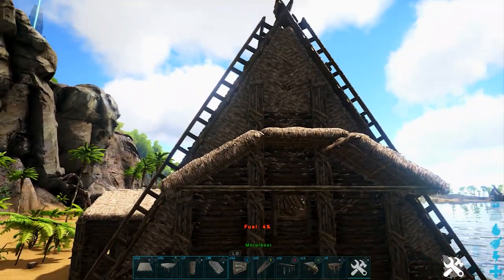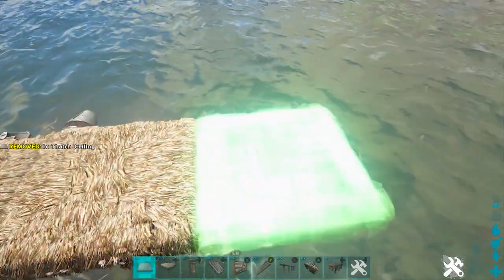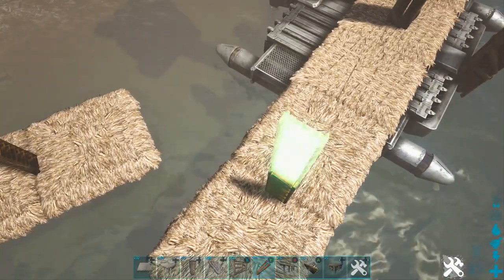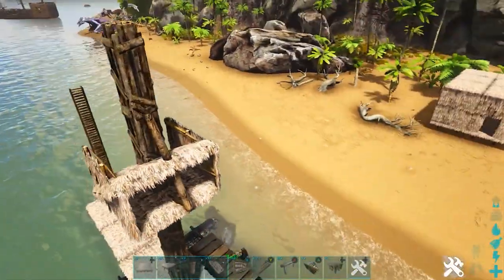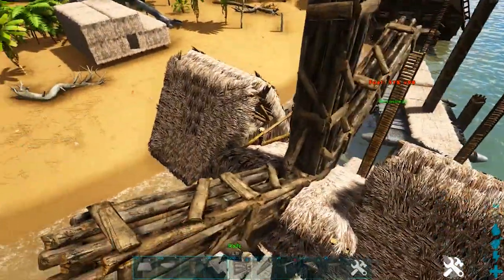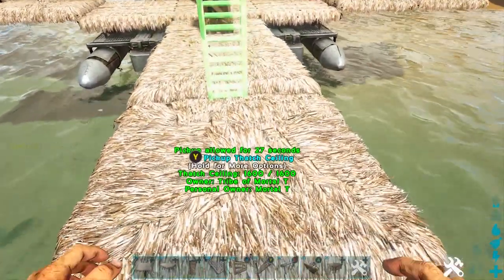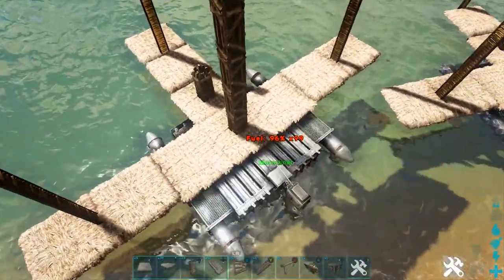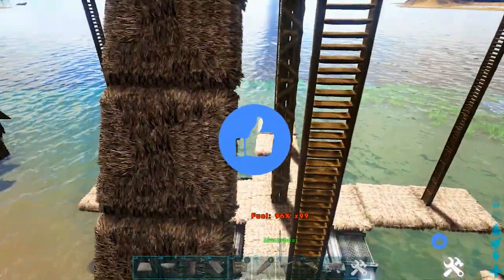Cool Building Trick In Ark Survival Evolved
Cool Building Trick In Ark Survival Evolved, do you love building in Ark? well in this video I will be show you a cool building trick to make your raft homes look better.